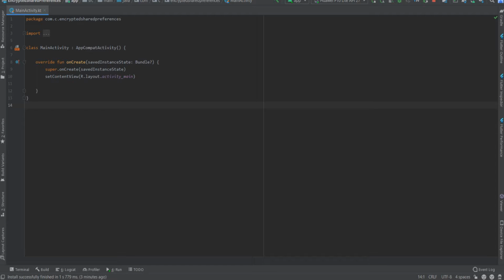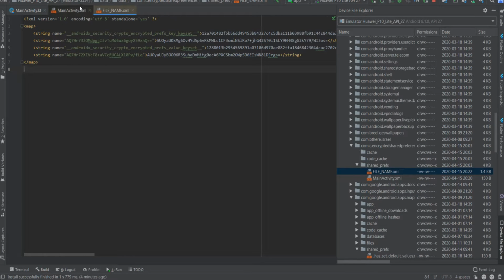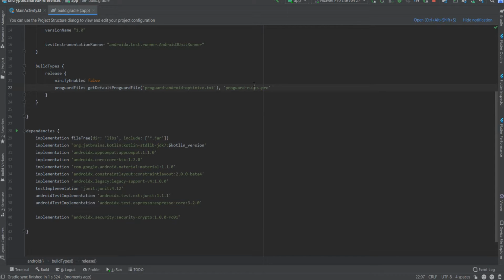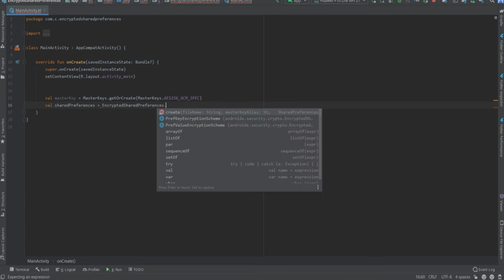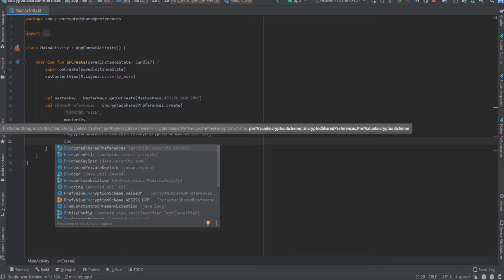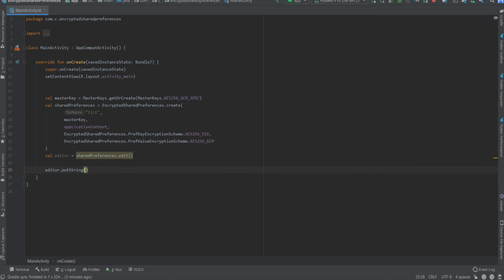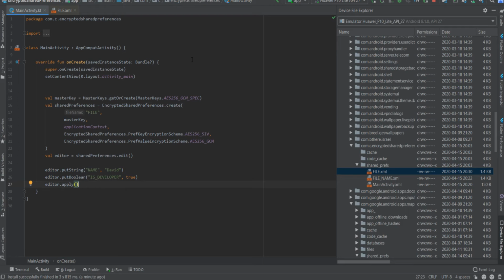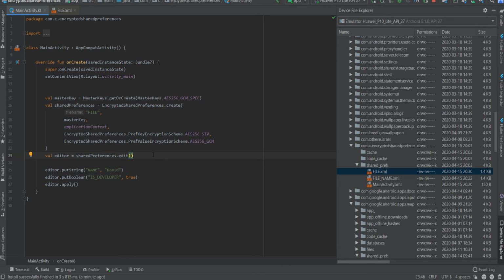Android Encrypted Shared Preferences - Android Tutorial (2020)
In this video, we learned about shared preferences, but not just the regular one, about the Encrypted one !! we saw how easy it is to implement it, we talked about the main differences and the main drawbacks.